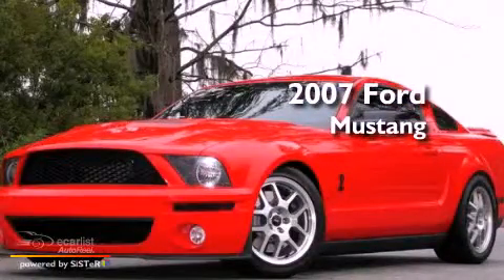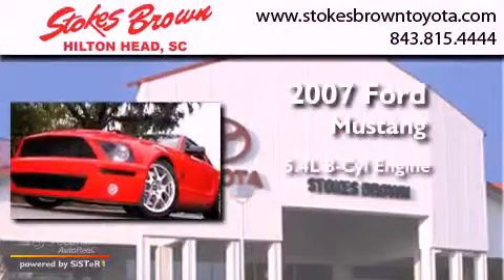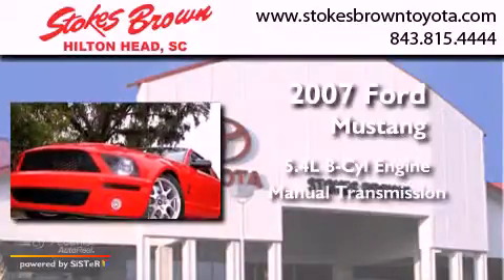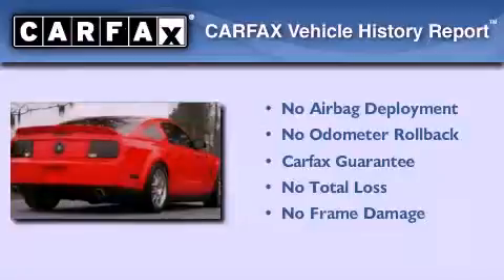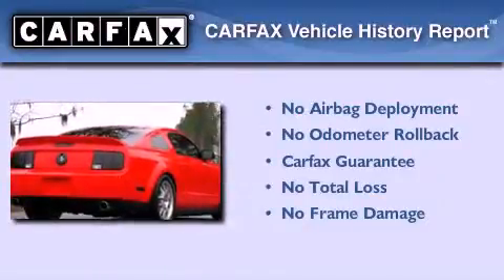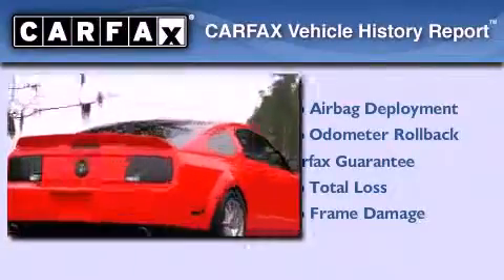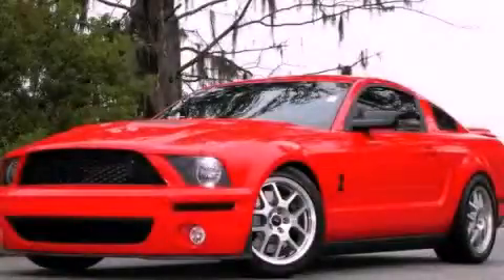Preowned 2007 Ford Mustang Hilton Head SC 29910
Year : 2007
 Make : Ford
 Model : Mustang
 Engine : 5.4L 32-valve DOHC supercharged & intercooled V8 engine
 Trans . : Manual
 Exterior : Red
 Miles : 22,982
 Interior : Other